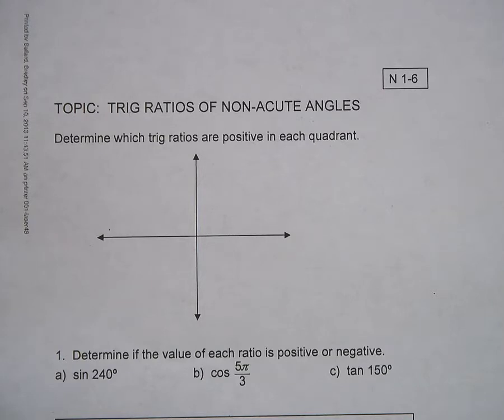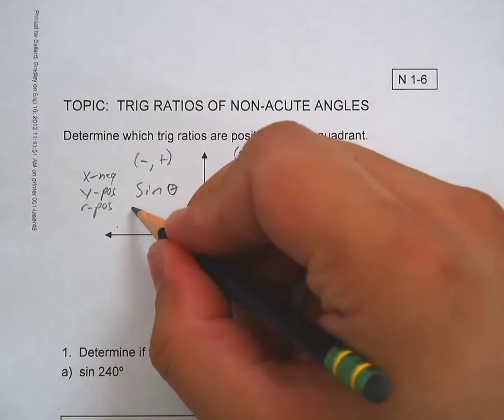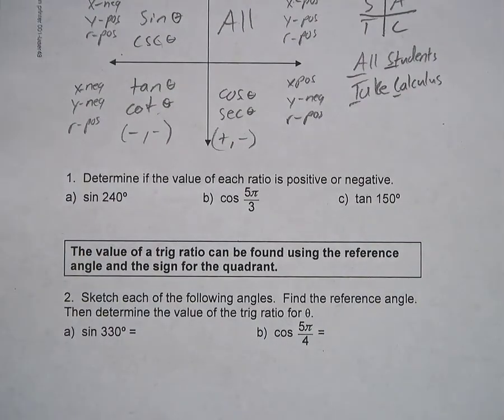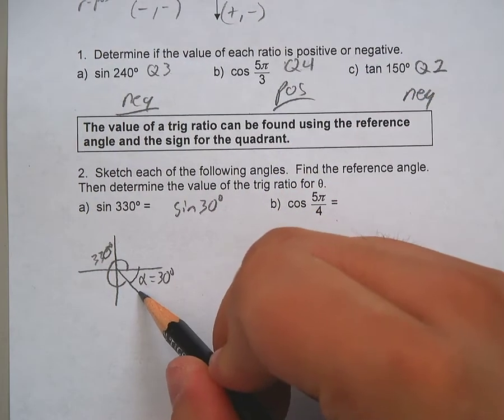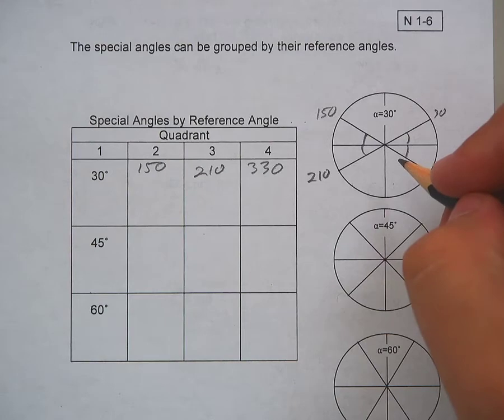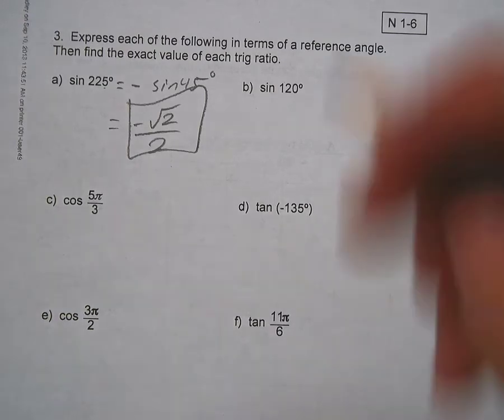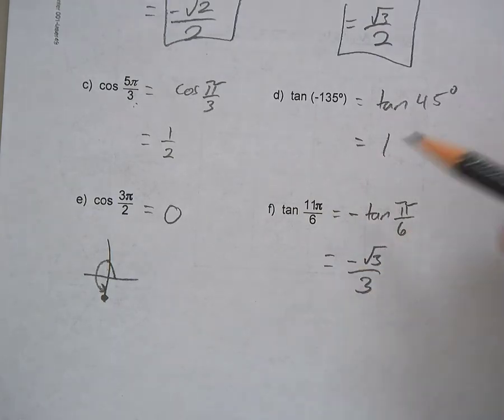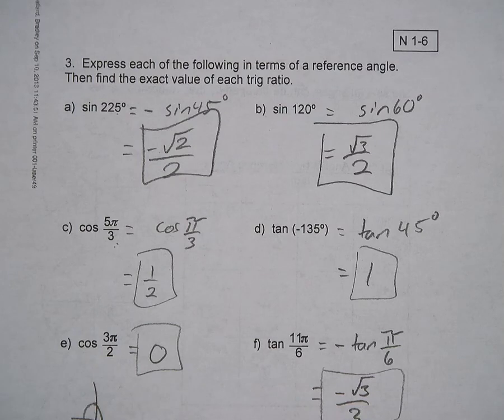Precal Trig 1-6 Non Acute Angles